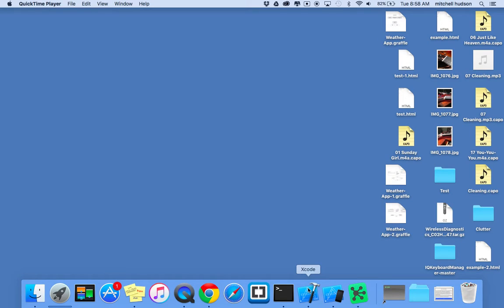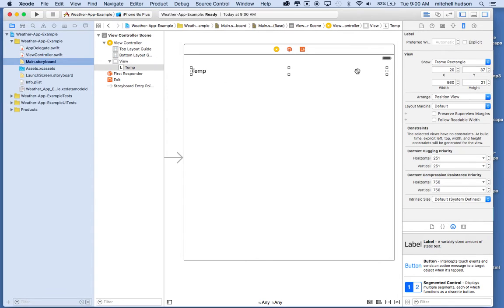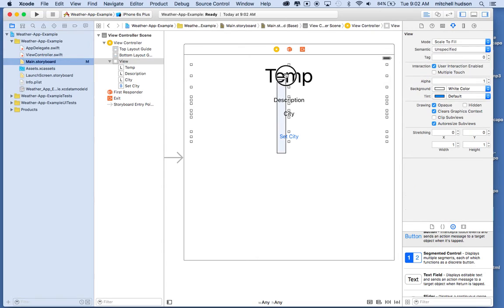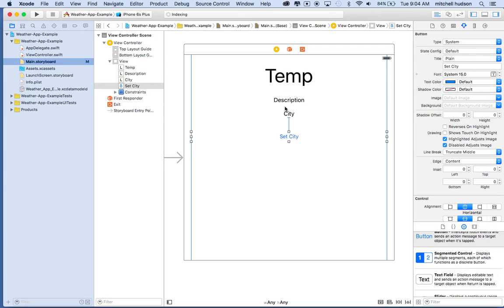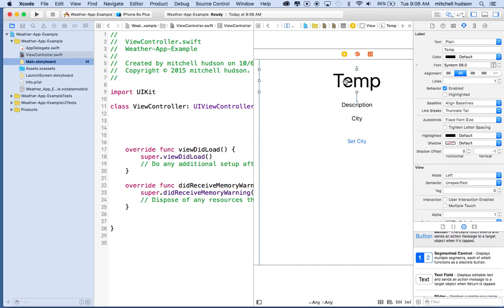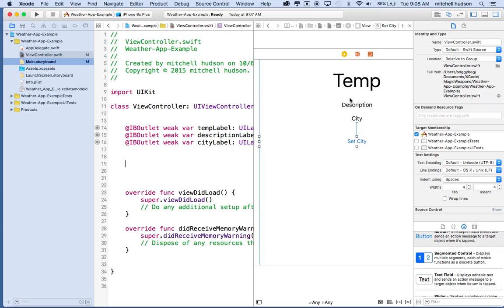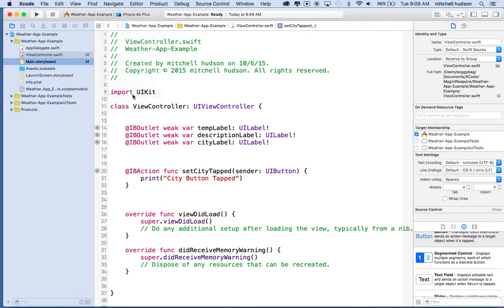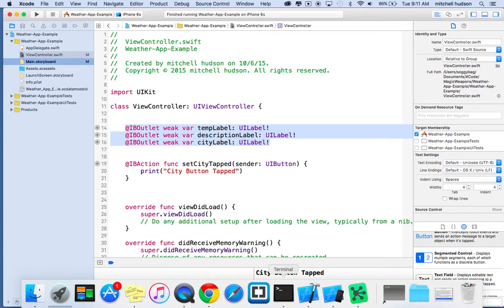1 Weather App Xcode 7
The first video in a series of videos that will walk through te creation of a Weather app using Xcode 7 and Swift 2. This first video sets up the the project.

View the source on GitHub.